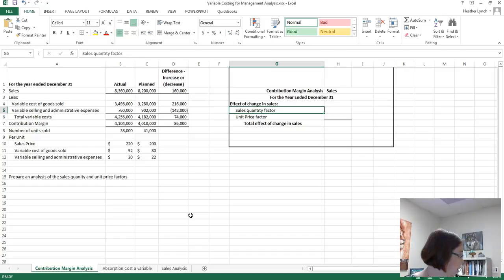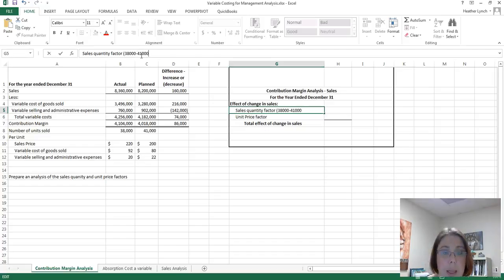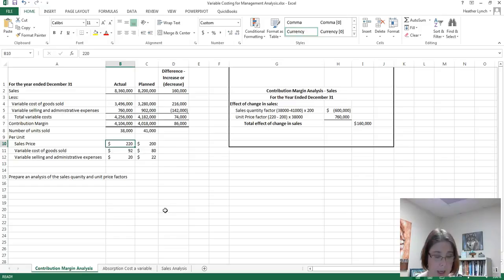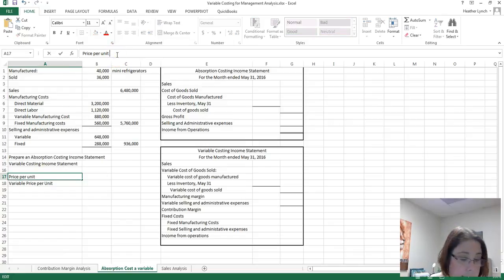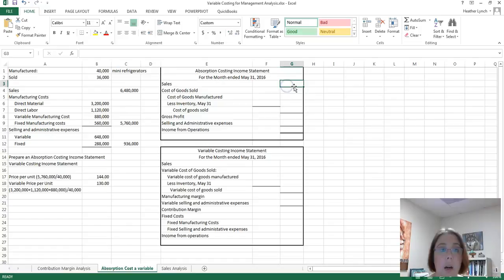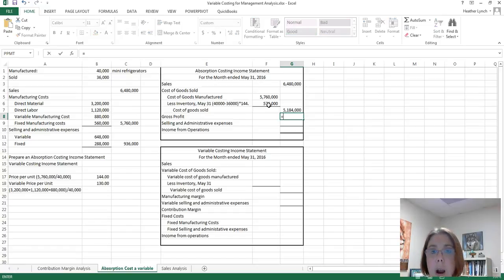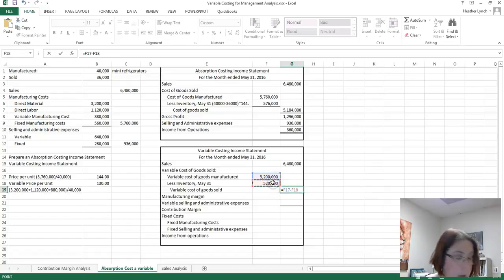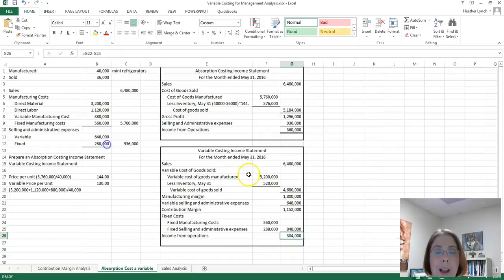Variable Costing Part 1